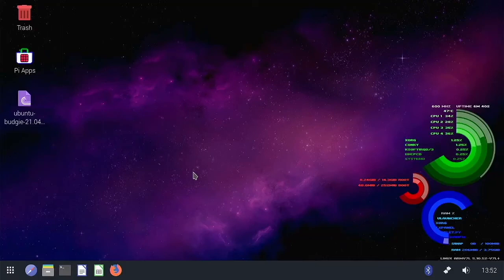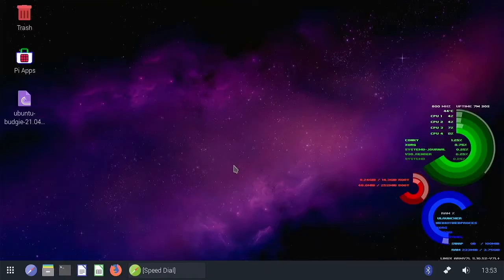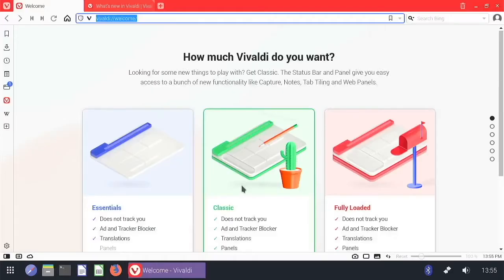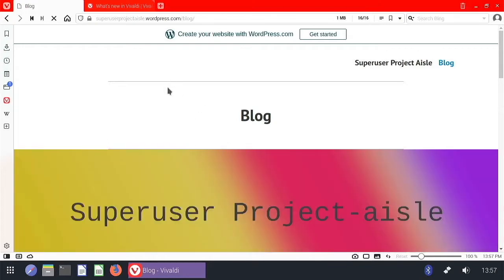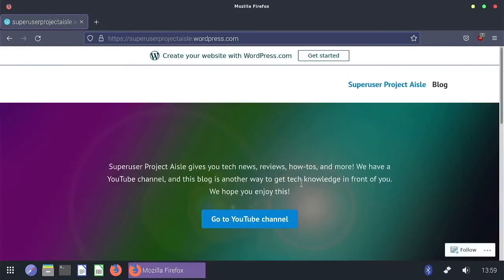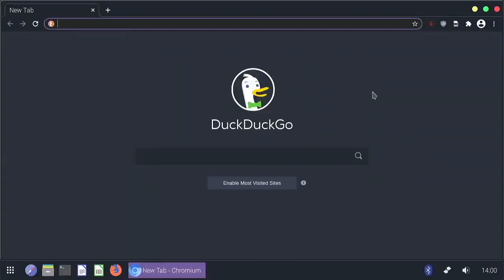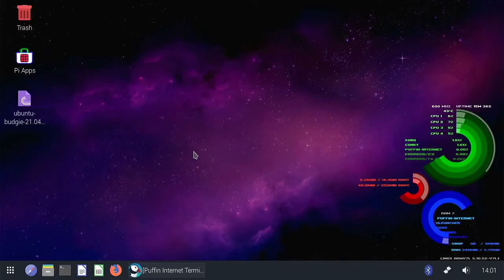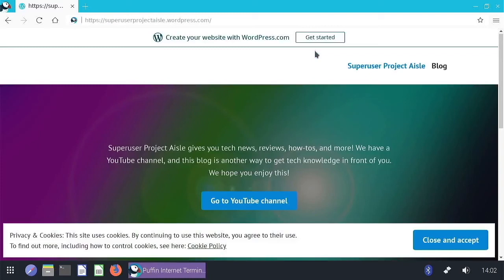Top 5 web browsers for the Raspberry Pi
Looking to fine-tune your Raspberry Pi experience? These are some great web browsers to install on your Raspberry Pi!

Puffin, Firefox, and Vivaldi installation:
| bash)
Go to Internet, then click the browser you want.
Click install.

Chromium installation:
If you are on Raspberry Pi OS, it's preinstalled. Otherwise, follow these steps.
Type this line of code: sudo apt update && sudo apt install chromium-browser -y

Midori installation:
Type this line of code: sudo apt update && sudo apt install midori -y

0:00 Introduction
0:23 #5 - Midori
1:15 #4 - Vivaldi
2:03 #3 - Firefox
3:00 #2 - Chromium
4:10 #1 - Puffin
4:57 Outro